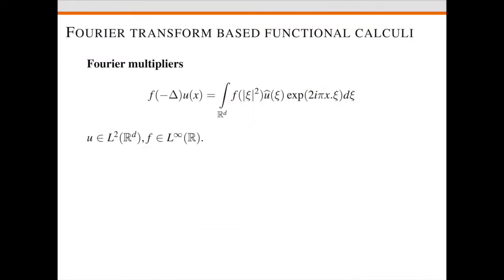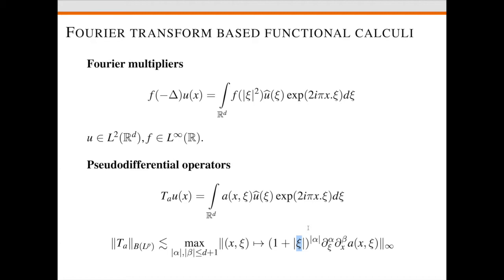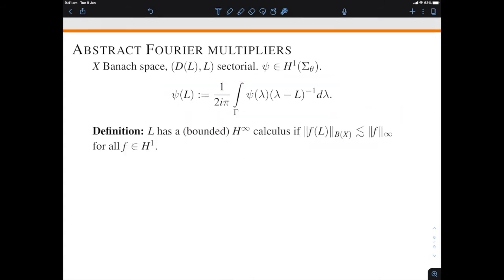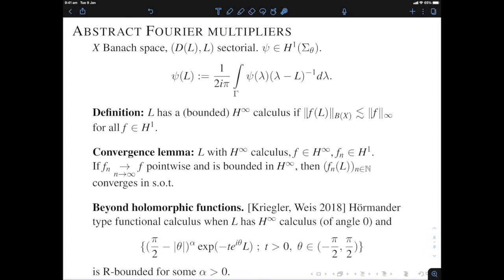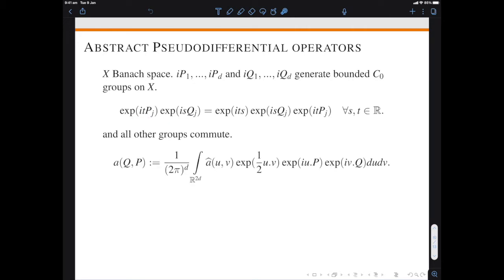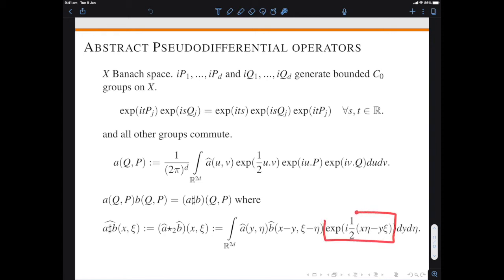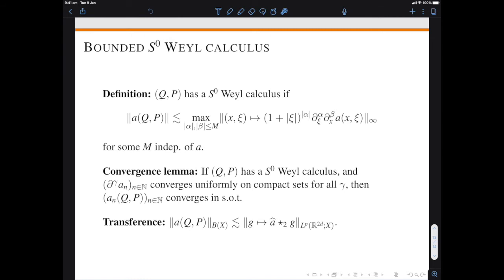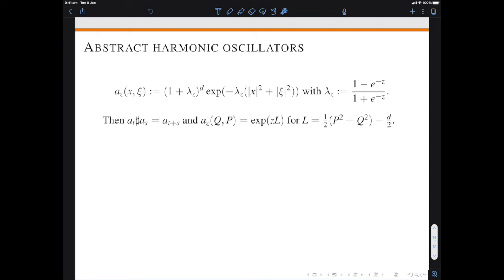Abstract pseudodifferential calculi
and related work.